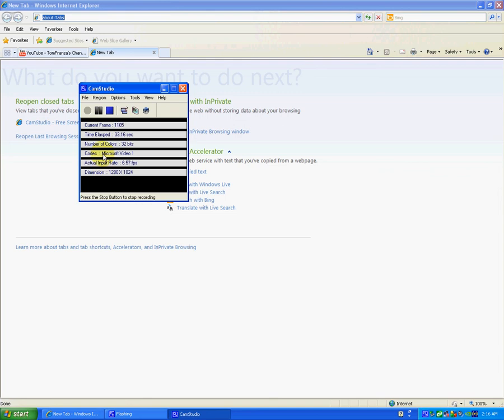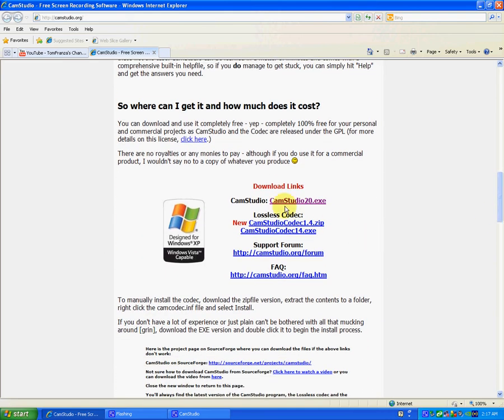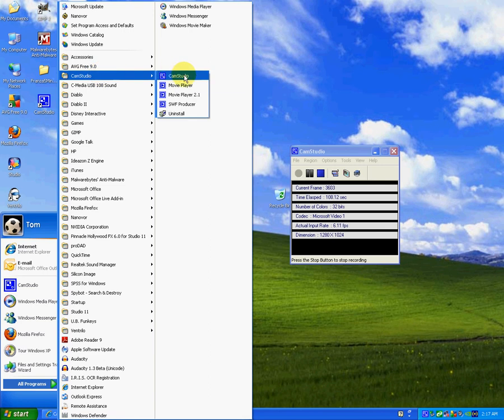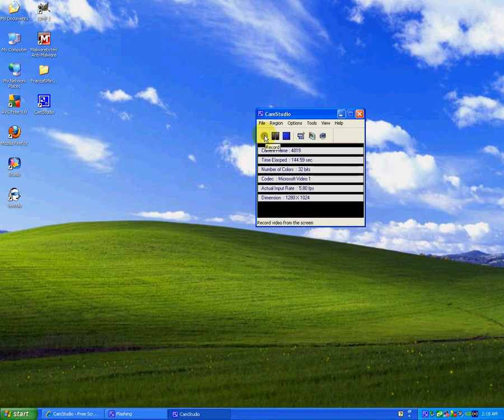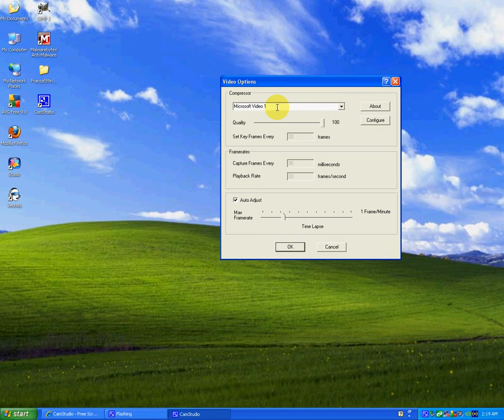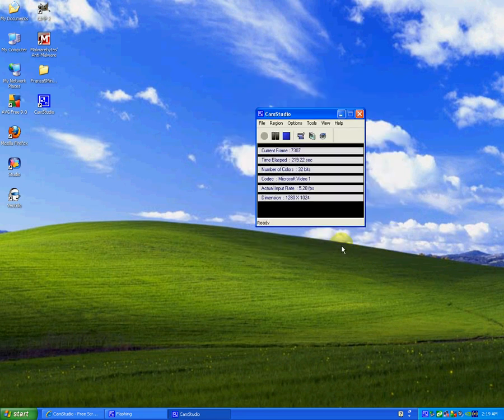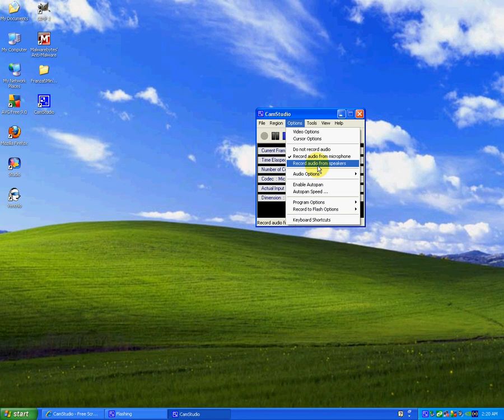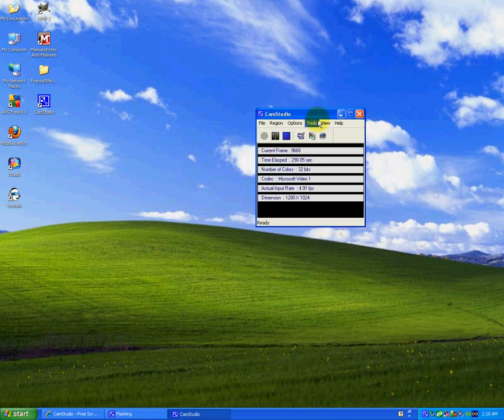Screen Capture Videos with CamStudio 2.0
In this episode I show you how to make your own screen capture videos with CamStudio 2.0.  While it is not the best screen capture software, it is a good starter program. This video is designed to get you up and running quickly.  Please, pay attention to the video settings for the Microsoft Video 1 Codec, if they are not set properly you will not get the results you want.